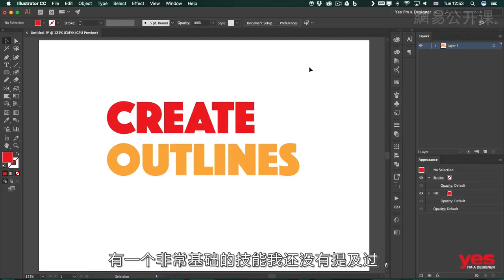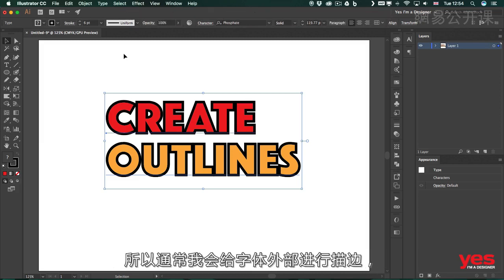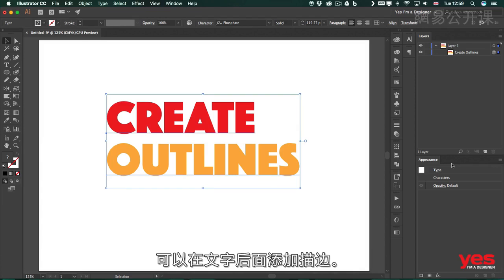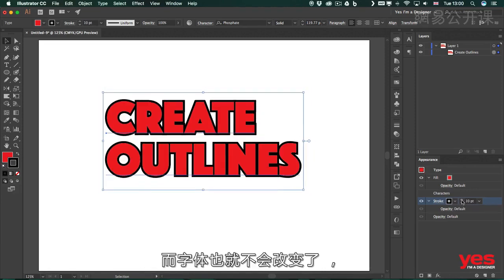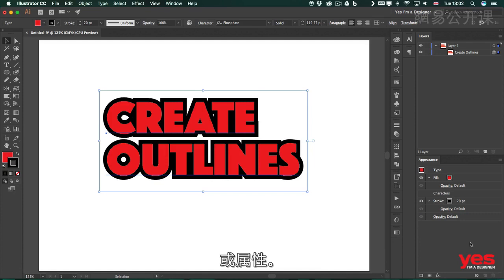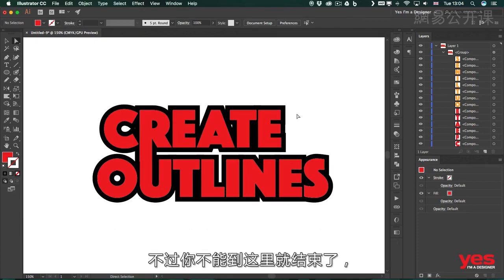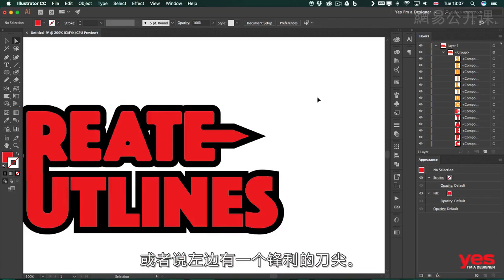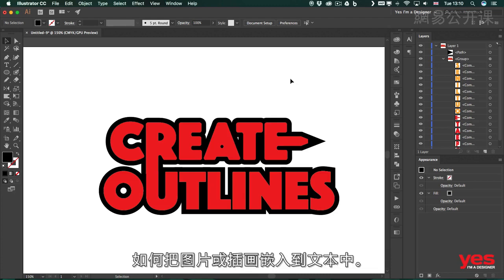第63课：文字轮廓路径